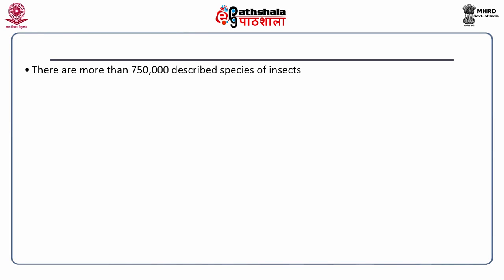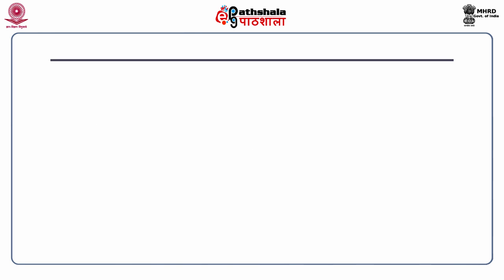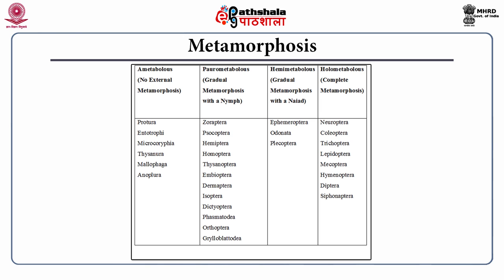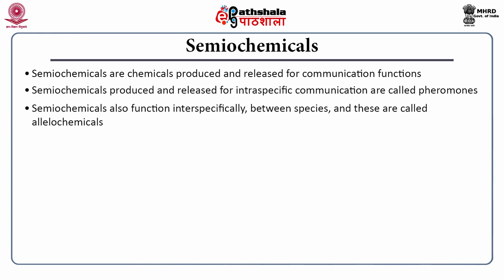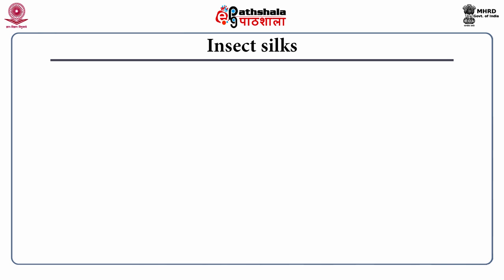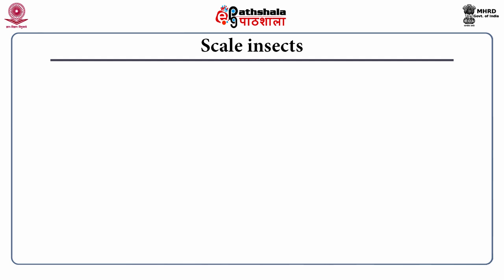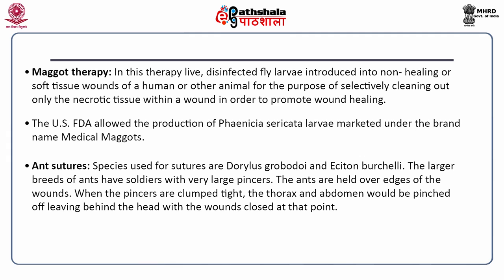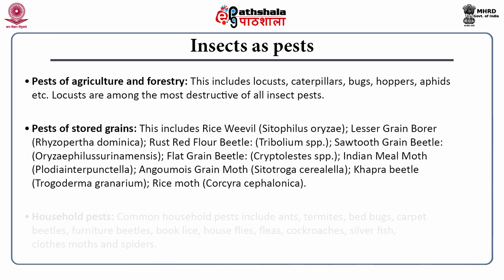Insect Biodiversity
Subject:Environmental Sciences
Paper: Biodiversity and conservation